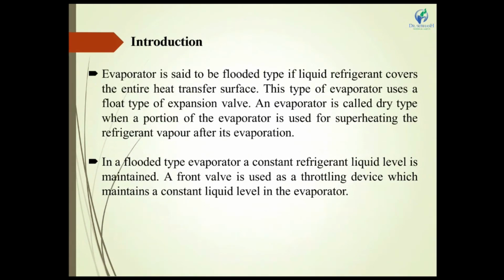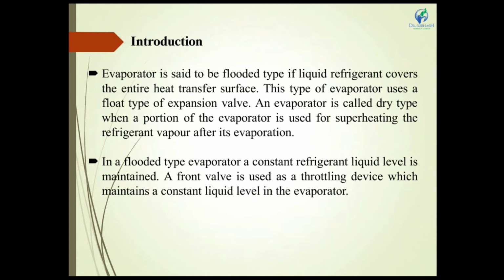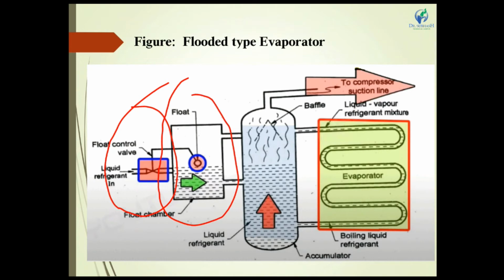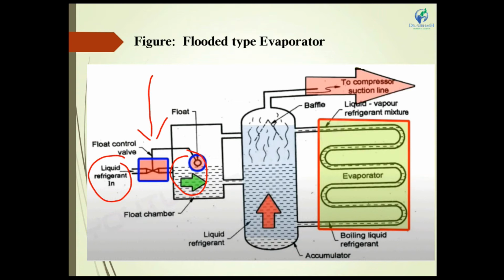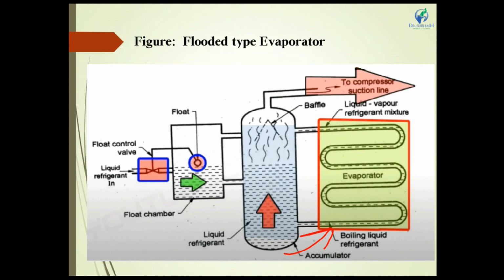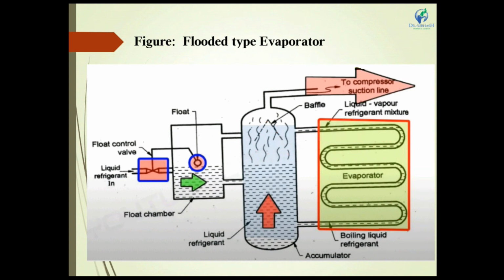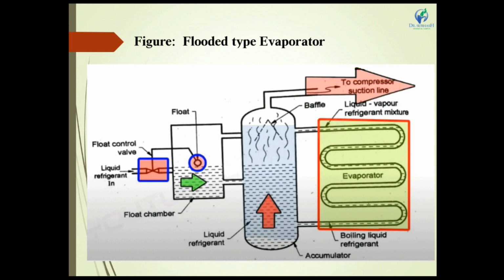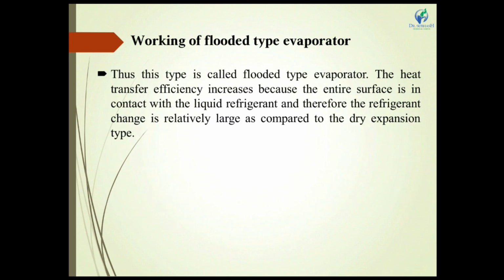Flooded Type Evaporator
Evaporator is said to be flooded type if liquid refrigerant covers the entire heat transfer surface.

This type of evaporator uses a float type of expansion valve. An evaporator is called dry type when a portion of the evaporator is used for superheating the refrigerant vapour after its evaporation.